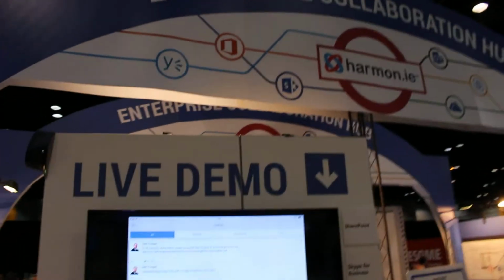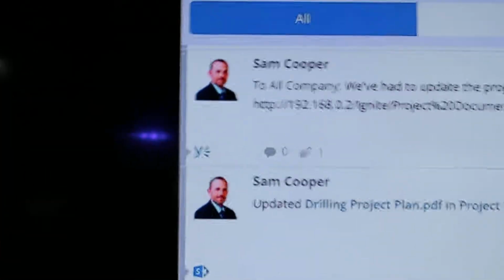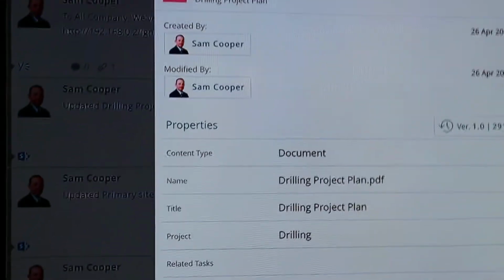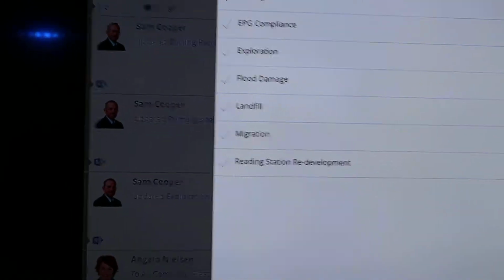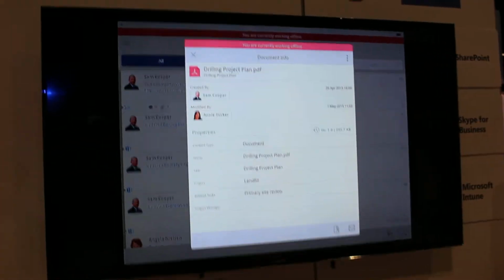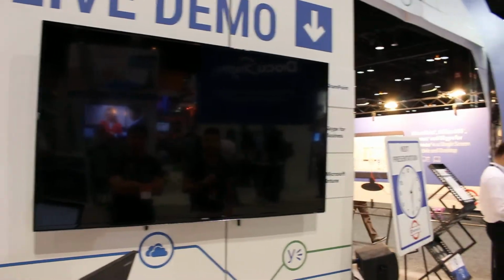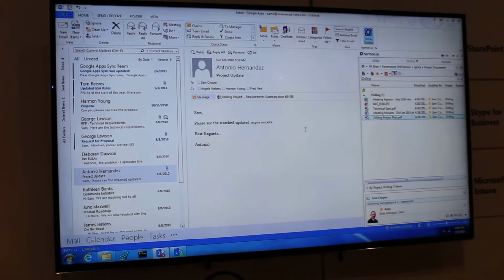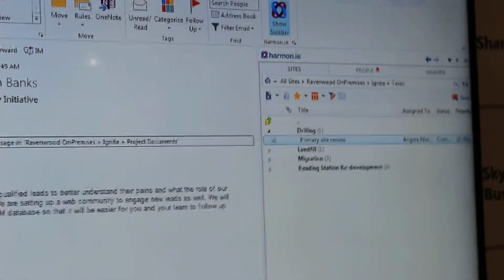Maximizando el acceso a la información con Harmon.ie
Harmon.ie es una empresa que ofrece productos de software para maximizar la colaboración y productividad de los trabajadores del conocimiento. Mediante aplicativos y complementos, Harmon.ie acerca la información almacenada en sitios y bibliotecas de documentos SharePoint a las herramientas que los usuarios utilizan más para trabajar día con día. Por ejemplo, Microsoft Outlook o incluso IPad de Apple. Los complementos de Harmon.ie soportan un alto grade de fidelidad en cuanto a la estructura del contenido SharePoint permitiendo al usuario final utilizar el complemento o aplicación cliente como una versión local de SharePoint, tipos de contenido, metadatos y términos, columnas son tan solo algunos de los artefactos soportados por el aplicativo. Cuenta con una versión sin costo que radicalmente incrementara la productividad de los empleados mediante la integración de SharePoint con Microsoft Outlook. Claro que esto funciona con SharePoint Server 2010, 2013 y Office 365 SharePoint Online.